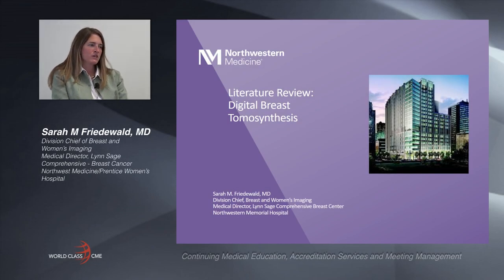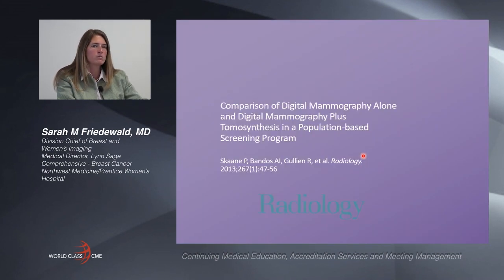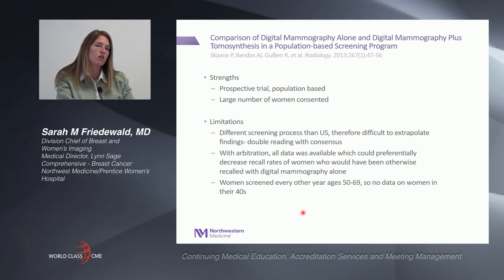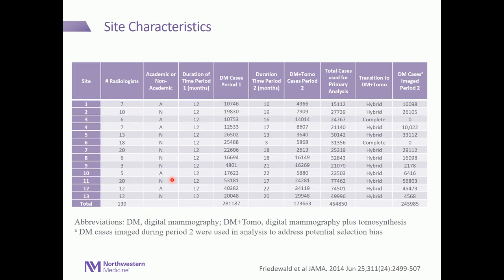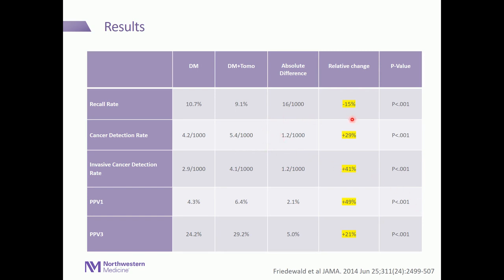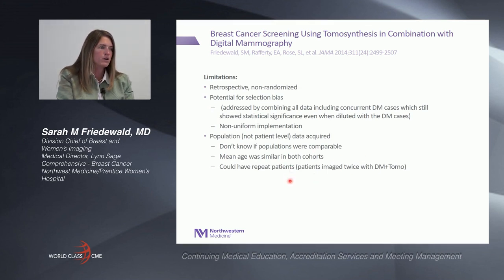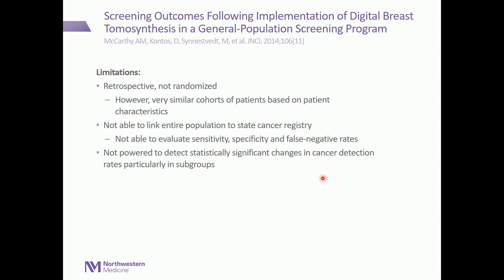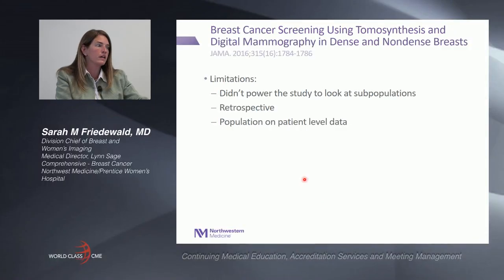Literature Review: Digital Breast Tomosynthesis